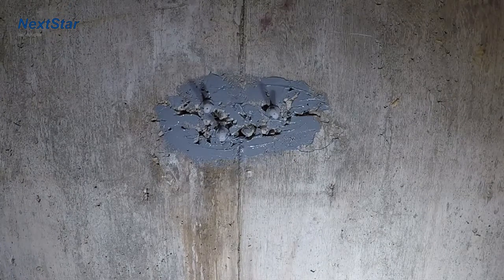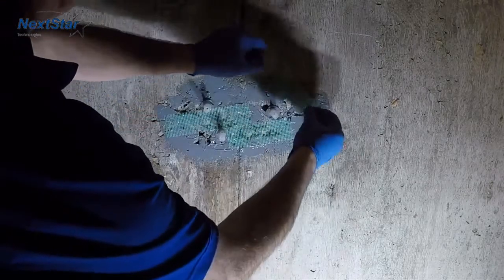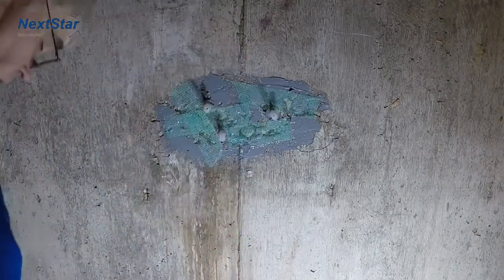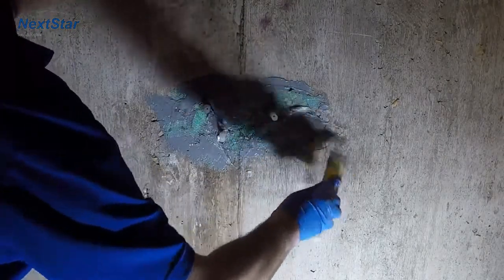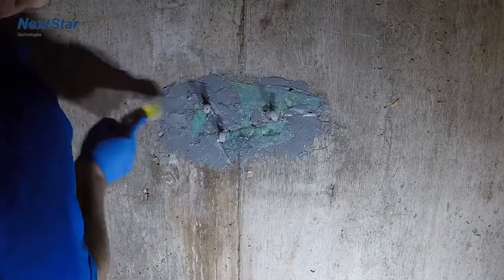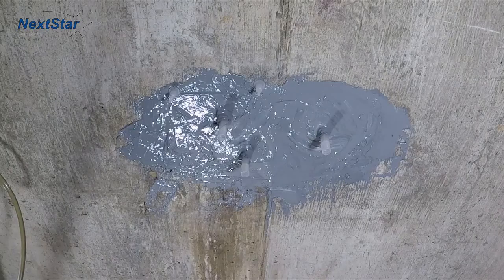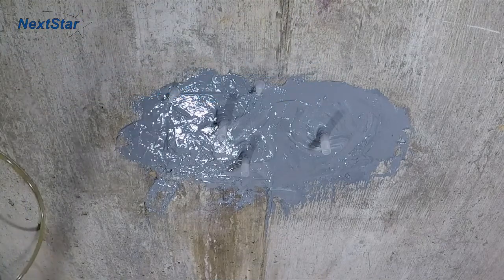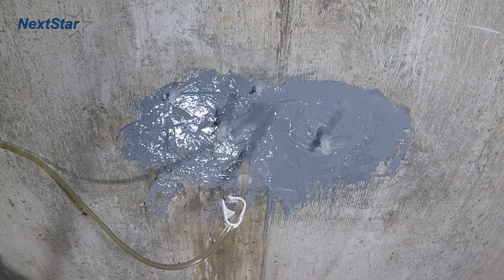Concrete Spall Wall Void Repair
How to Repair a spall or void in concrete foundations with low pressure epoxy or Polyurethane injections. Much better than using concrete patch products as it returns concrete to original strength and stop leaks from bad concrete pours.
High pressure injection is damaging to the concrete and is unnecessary on clean cracks.

0:24 Using Epoxy Sealing Paste cover the high parts of the spall

4:11 Prepare for standard Low Pressure Crack Injection